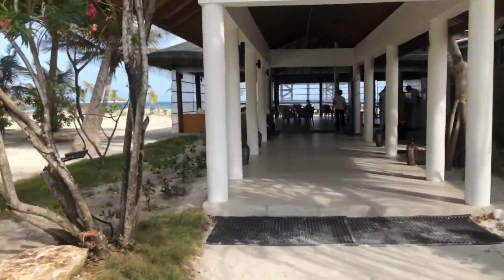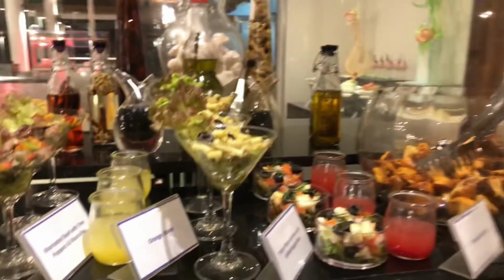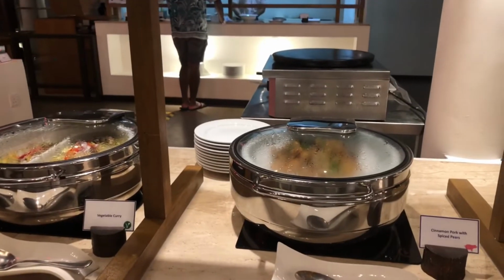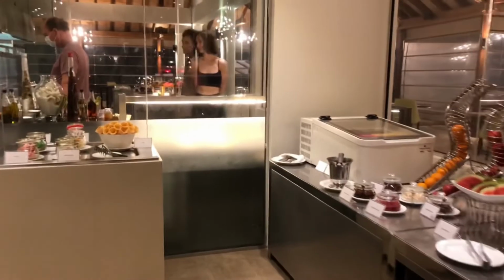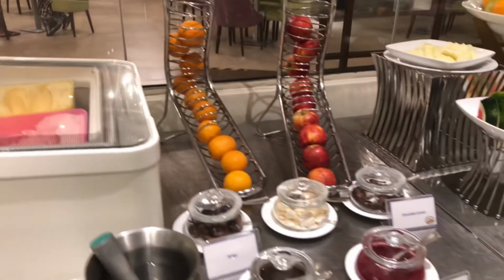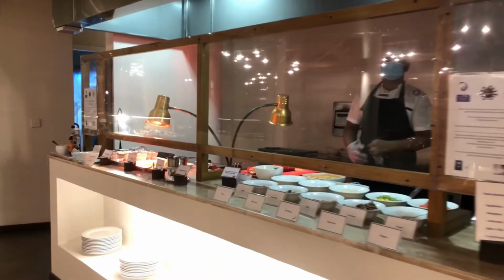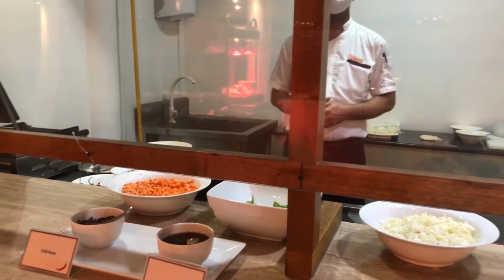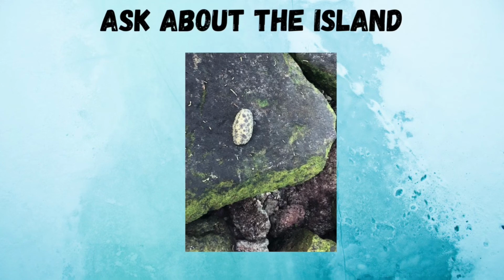5 Ways to Enhance Your Dining Experience At Cinnamon Dhonveli Maldives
In this video, I will tell you how to upgrade your great dining experience at Cinnamon Dhonveli Maldives to a phenomenal dining experience

🌏🌏Would you like to take the same amazing trip, we did? Let us help.

***My Must haves when Travelling***
Scrubba clothes washer
Laundry soap sheets
Clothes Stain removal Stick
Hanging Toiletries bag
Universal Adapter
Hair Dryer
When you click on a link and make a qualifying purchase, I may make a commission.  You are not charged any extra costs for purchasing a product through these links so its a win-win for both of us.

If you enjoyed this video, here are some of my other videos